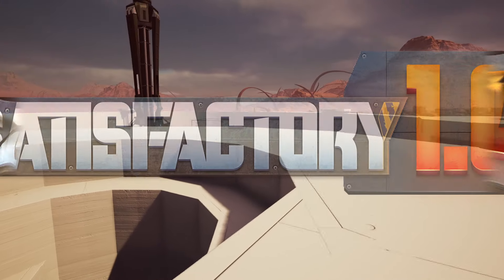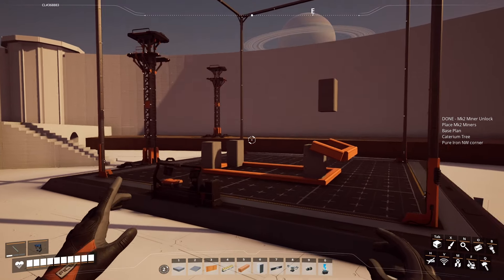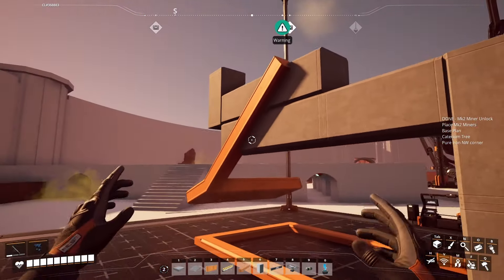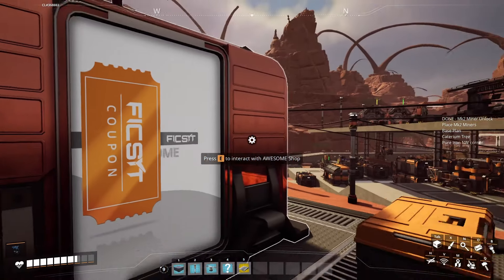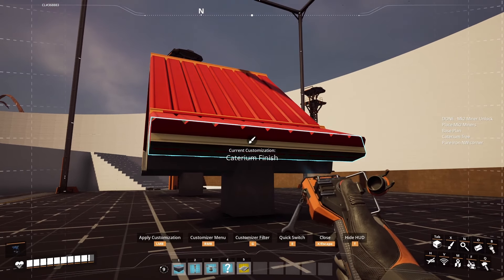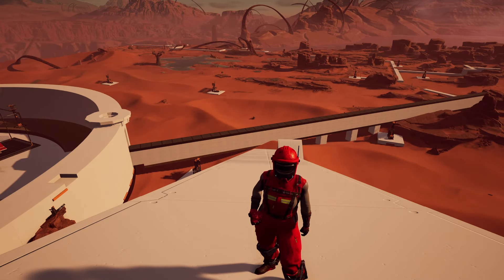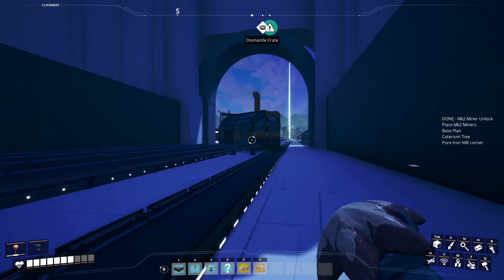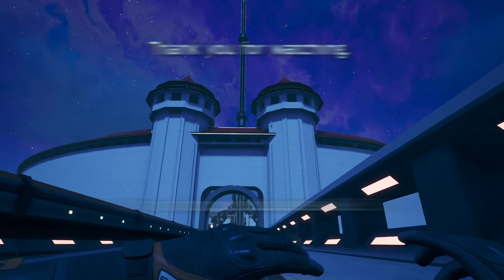Red Roofs for the Avatar Build. Satisfactory 1.0 Let's Play [11]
Today we are continuing our Earth Kingdom Fortress build by designing a roof blueprint and a tower blueprint.

Come visit our Discord. Its a blast. With free blueprints. And a community server.

All background music from Boombox tapes and the Satisfactory DLC Soundtrack. It's a good way to throw Coffee Stain eight extra bucks for this masterpiece of a game.

Plus "The Devil's Piano" by Audio Hertz

0:00 introduction
1:00 red roof blueprint
10:49 caterium finish
13:17 red roof Timelapse
14:36 tower height
17:44 tower roof blueprint
32:14 placing the tower roofs